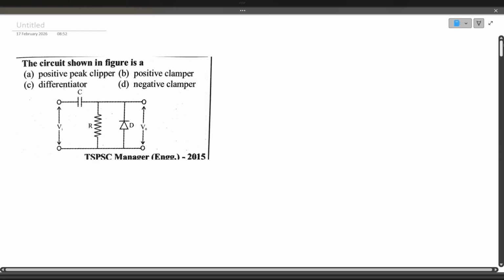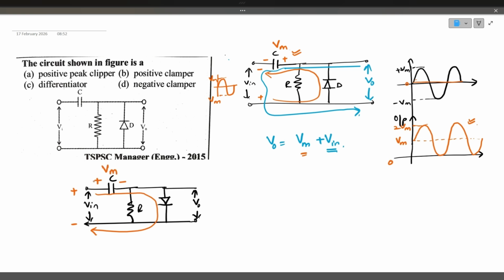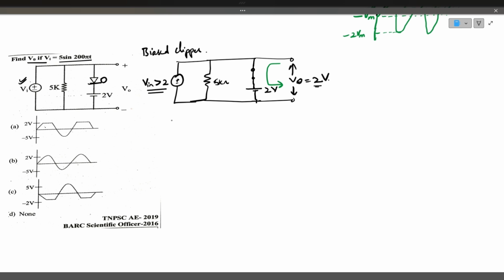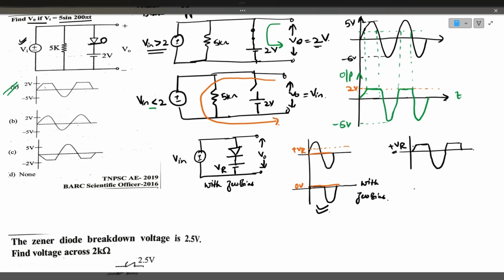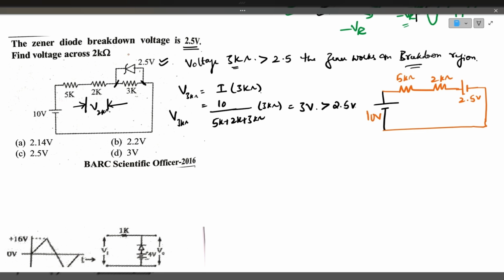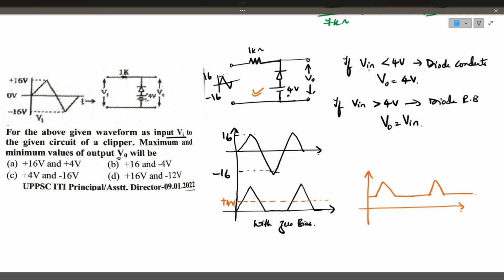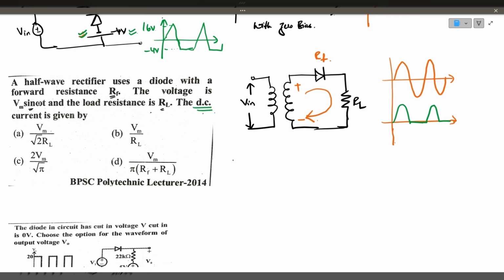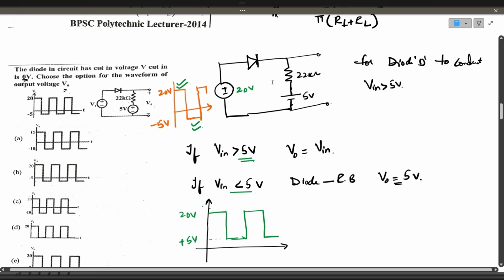L-10: Diode Circuits PYQs | Analog Electronics | UPSC IES, GATE, ISRO, DRDO and PSUs